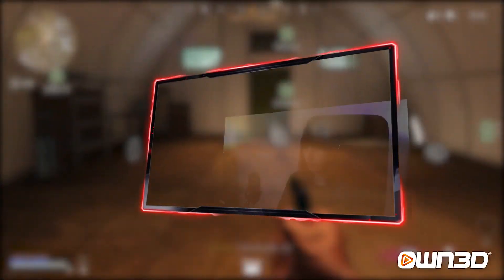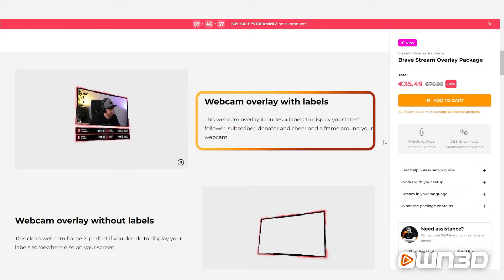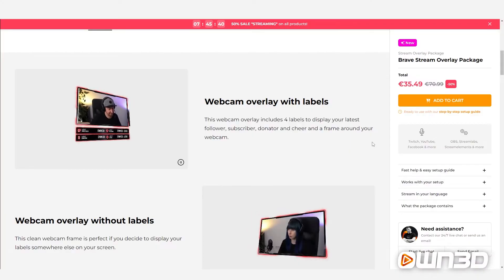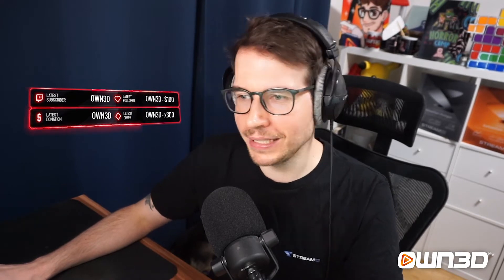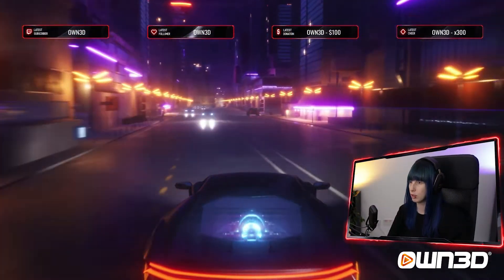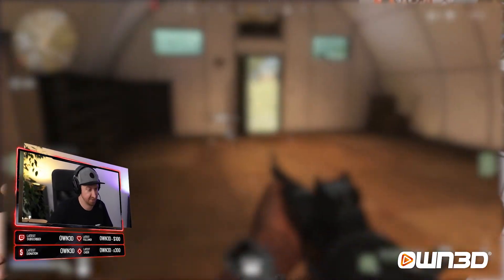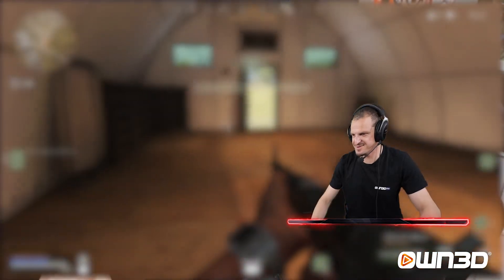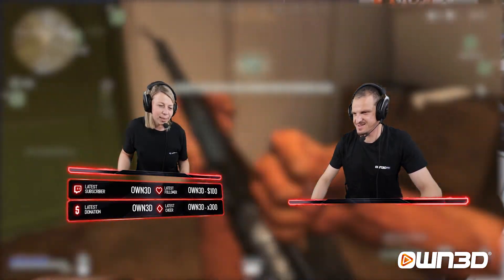EXPLAINED: What are webcam overlays for OBS?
What are OBS webcam overlays and why should you consider using them for your Twitch, Facebook, Trovo and YouTube livestreams?

This video will give you a brief introduction to what webcam overlays are and the differences between them.

In the next video we will follow up with a quick guide on how to add webcam overlays to your OBS as well as how to resize your cam and some other great tips.

Do you want to learn how to set up every element of your stream overlay? Follow our playlist with simple step-by-step guides for each element quickly explained in single videos so that you can gather precisely the information you are looking for.

00:00 - 00:15 Intro
00:16 - 02:55 Webcam overlays introduction
02:56 - 03:26 Outro

▬▬▬▬▬▬OUR SHOP▬▬▬▬▬▬
OWN3D.tv

▬▬▬▬▬▬EDUCATION▬▬▬▬▬▬
OWN3D.academy
Designed to help streamers reach their goals! 🎓

If you want to have more functionality such as
📚 a course system
🏆 achievements
📈 progress
🤑 and earning vouchers